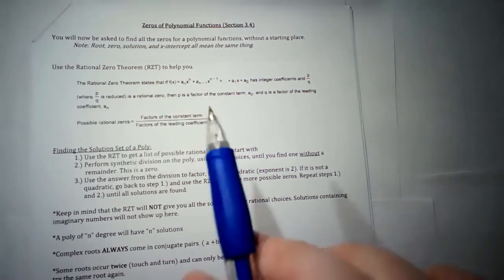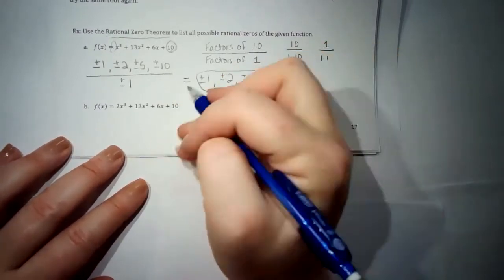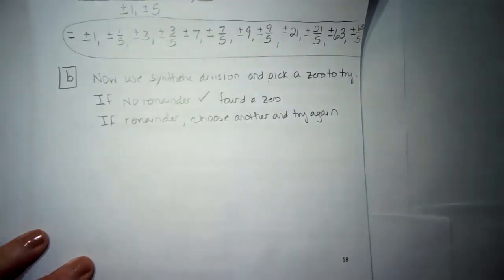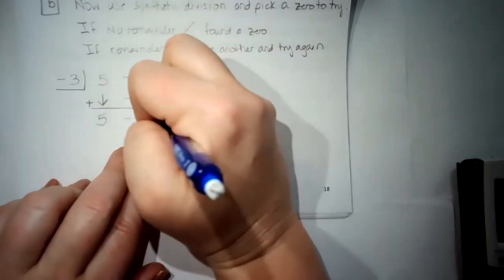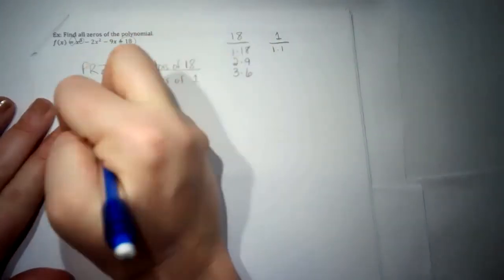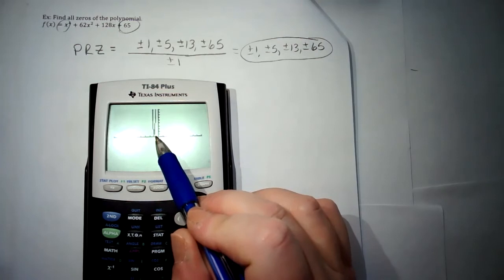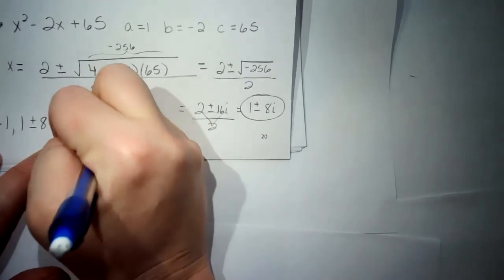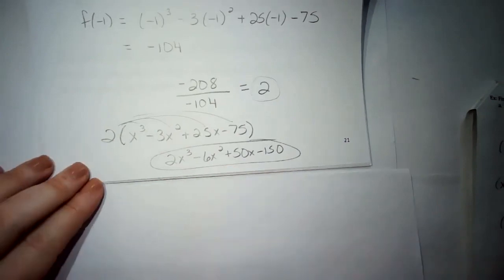Section 3.4 - Finding Zeros of Polynomials